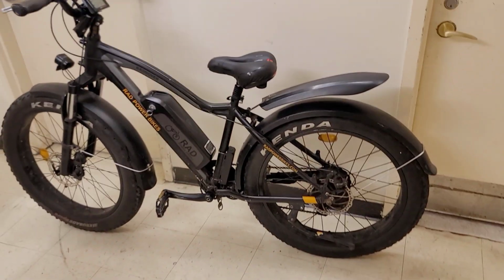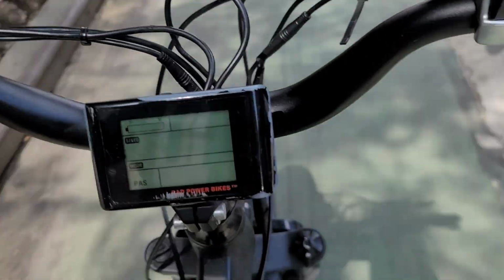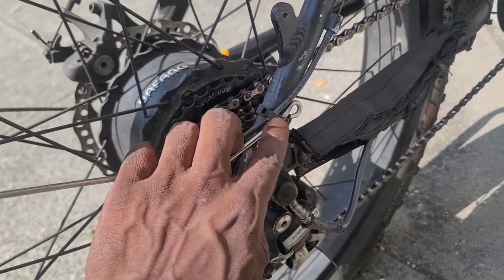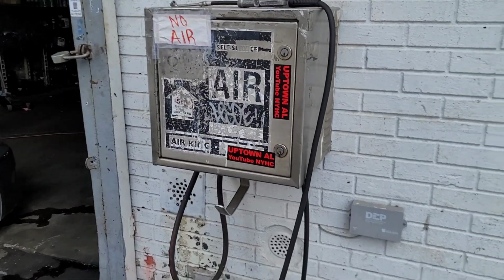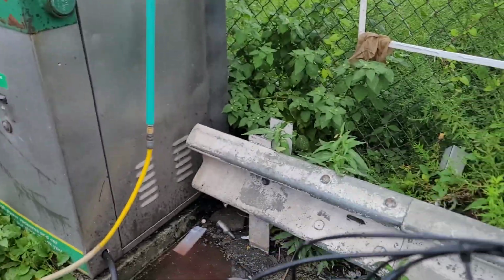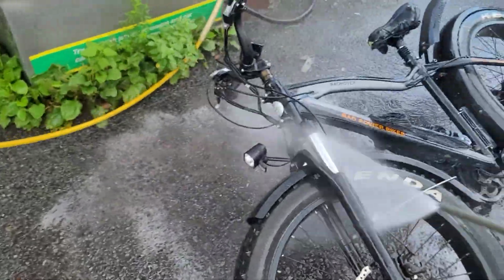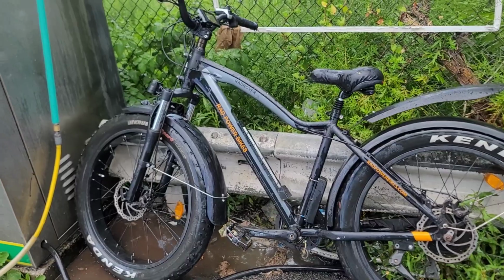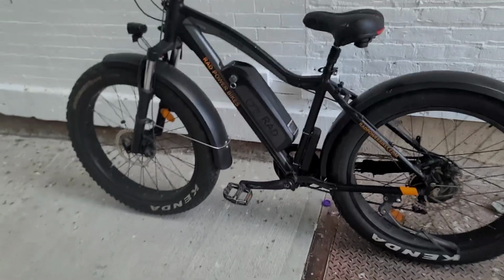I Bought a Rad Power Bike for $300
I bought a Rad Power Bike for $300 with a Bafang error 30 Message but do you think it was worth the $300 let me know and also check out these Great videos

diy Full Video of the Rad Power Bikes Bafang 750 watt Motor Nylon Gear Wheels Removal and and New Installation step by step Maintenace and Repair for Rad Power Bikes Rad Rover Rad Rover Plus and Rad Mini and Radmini step thru and and all other Fat ebikes with the Bafang 750 watt Motor

Rad Power Bikes : 750 watt Bafang Motor Repair with Gears⚙️

Amazon Planetary Gear Wheels